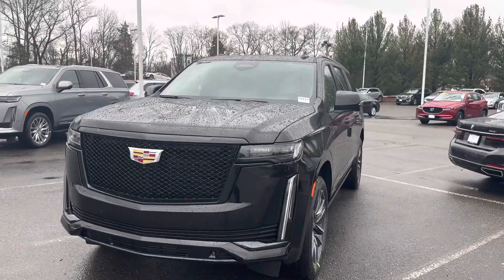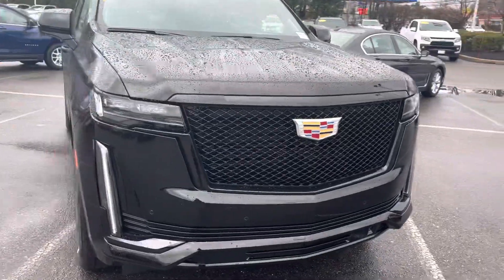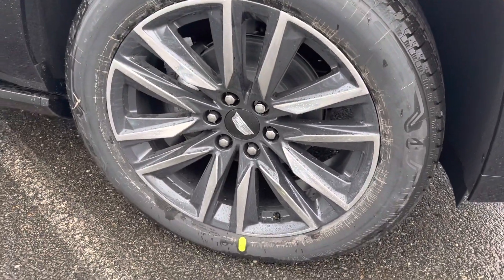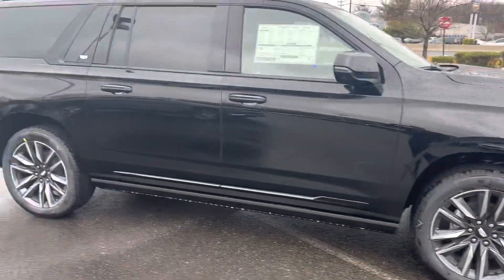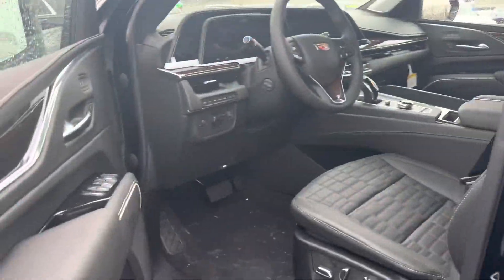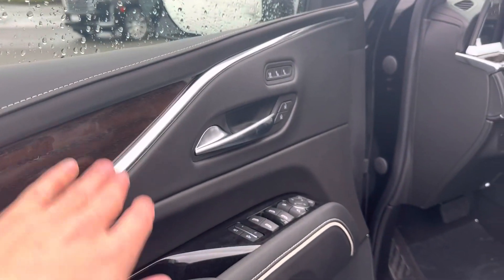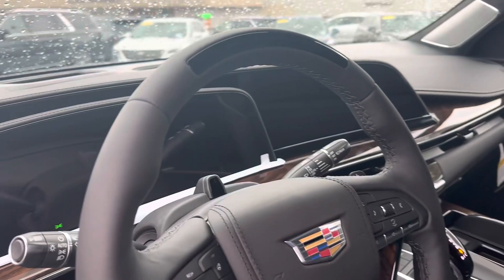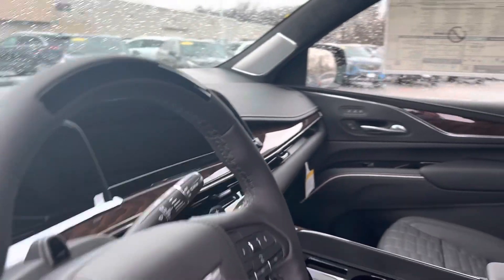A416 2023 Escalade ESV Sport Platinum Black/Black